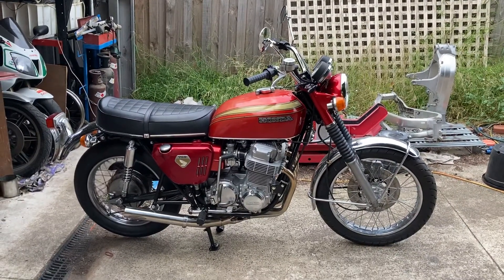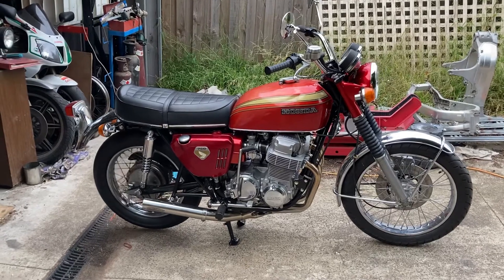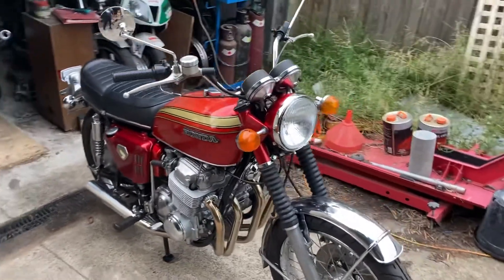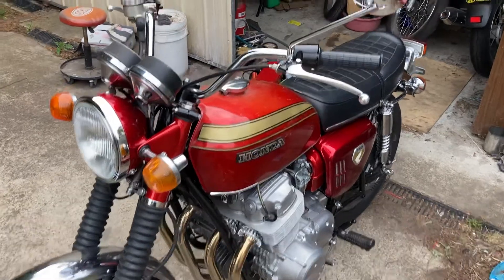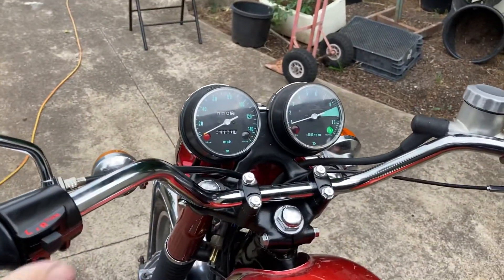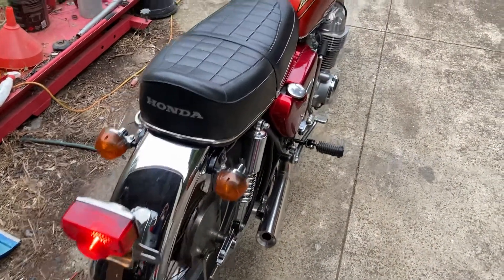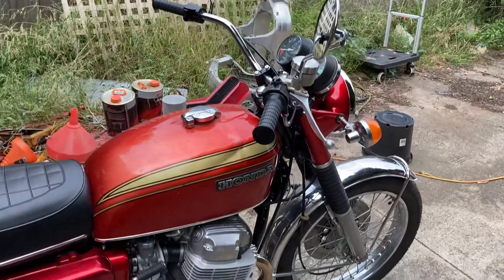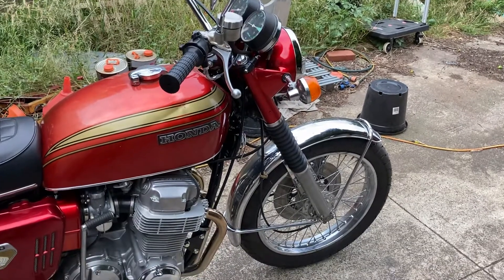Terry’s K0 finished! (?)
Well it’s a red letter day today, 2 months to the day since the rusty rolling chassis (less front wheel) arrrived, it’s pretty much finished. Still waiting for a couple of small parts, but no reason why I can’t take it for a ride on Saturday!